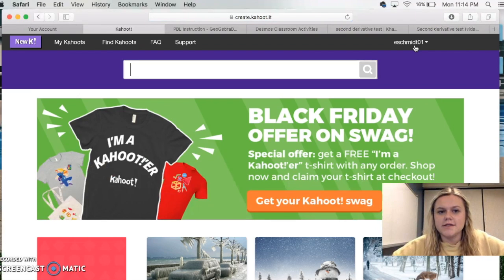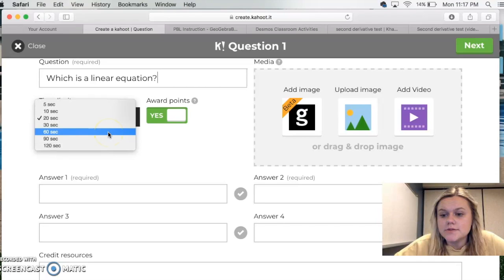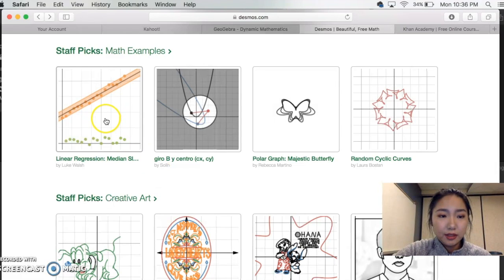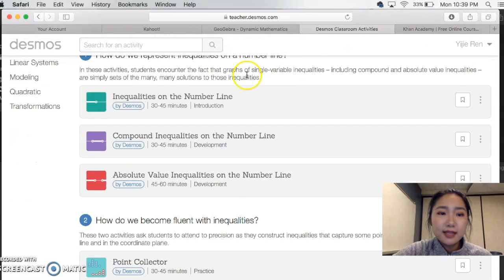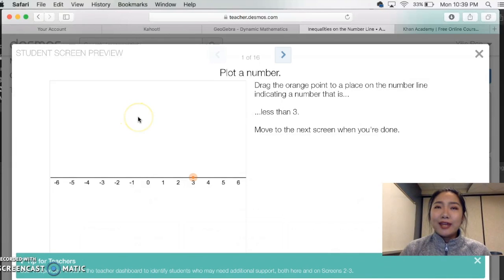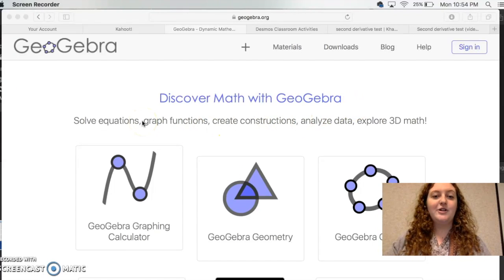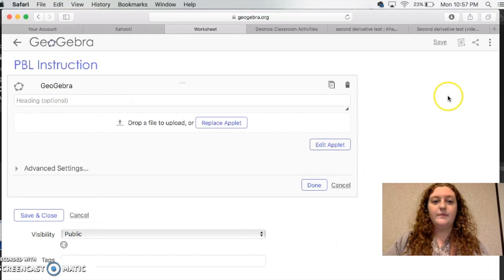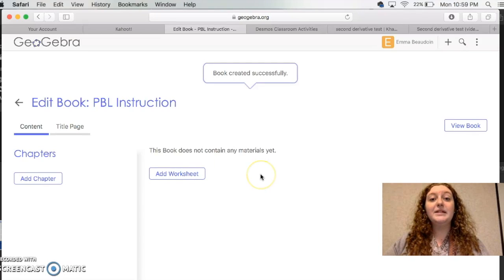My Movie 1